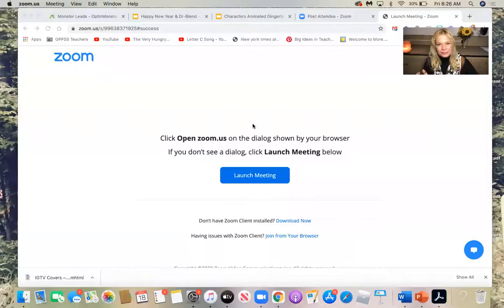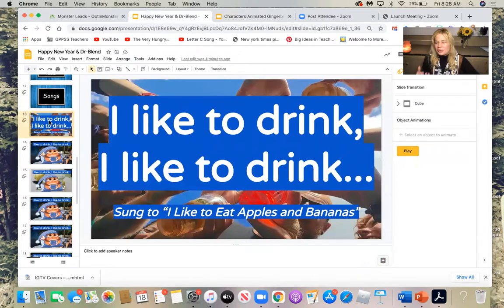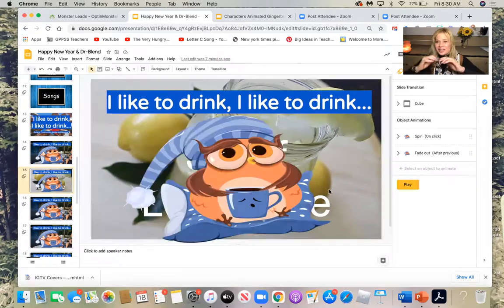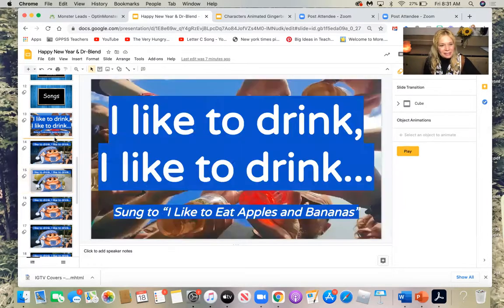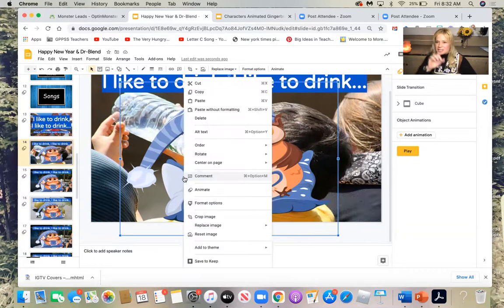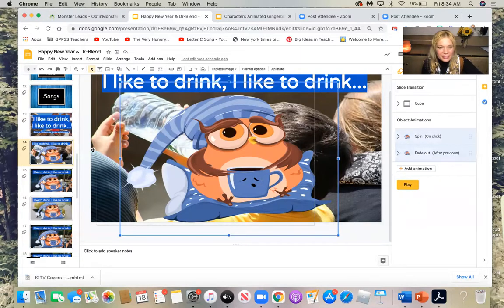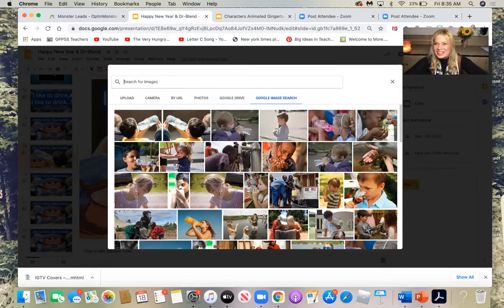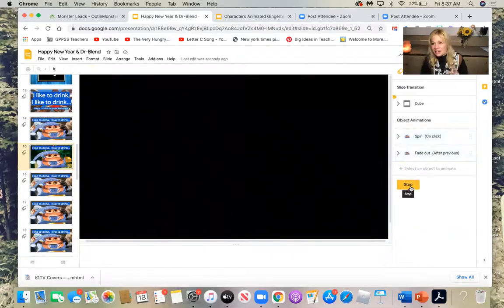Adding Animation to Google Slides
Add animation to Google Slides to increase engagement in teletherapy music and movement songs with preschoolers.

Check out Kelly Vess's book "Speech Sound Disorders: Comprehensive Evaluation and Treatment" to learn how to create educationally rich, hands-on activities with ready-for-use materials, digital clips and interactive guides.